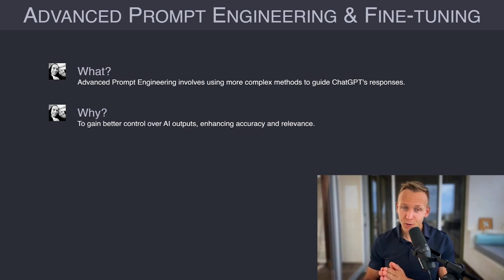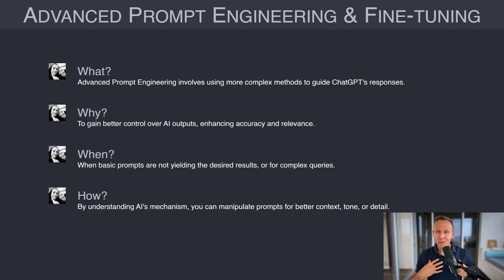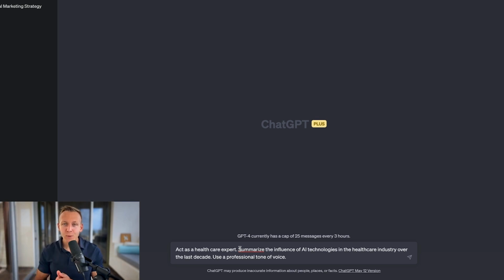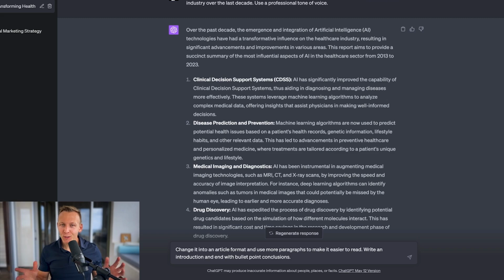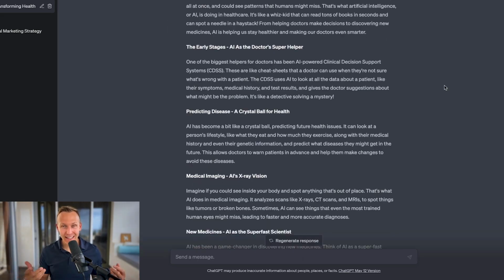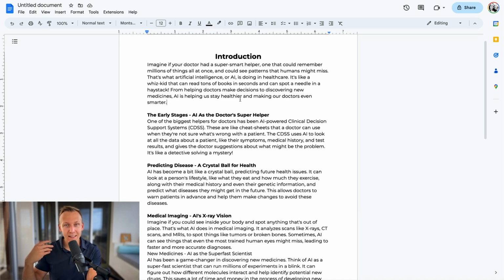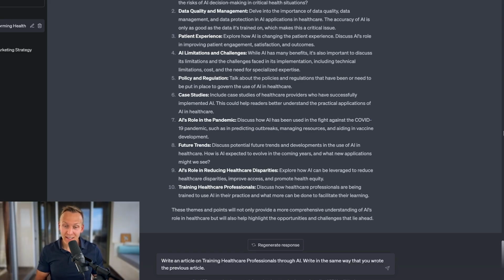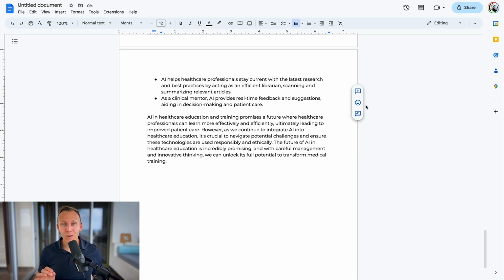15. Advanced Prompt Engineering